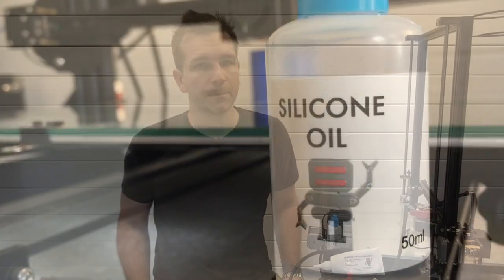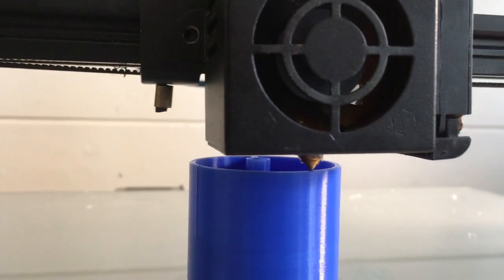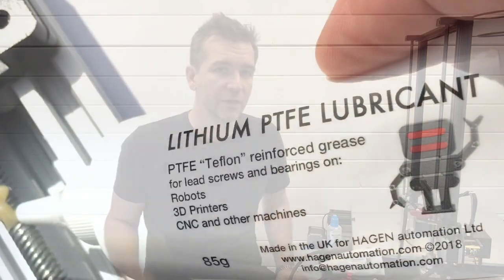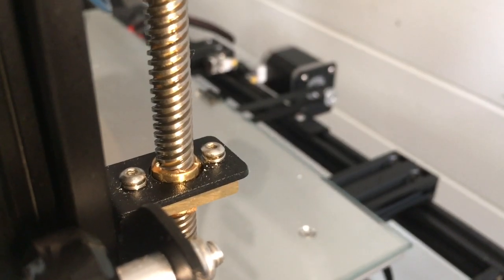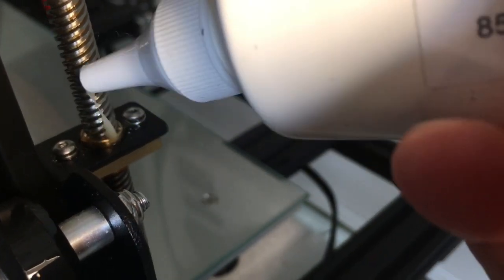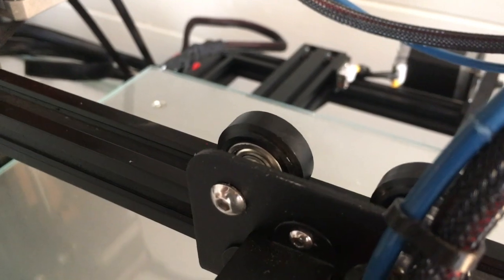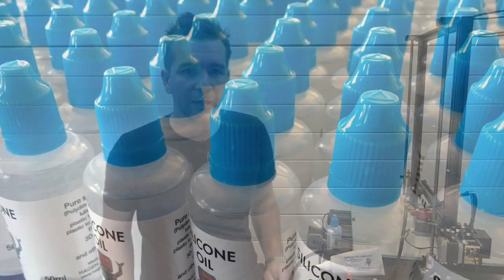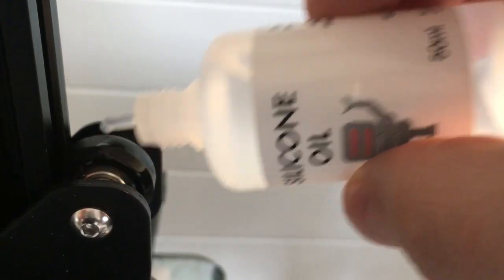3d printer oil and grease - keep your 3D printer running smoothly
Introducing our silicone oil and PTFE grease for 3D printers.

Using our experience looking after industrial robots we developed our own range of 3D printer oil and grease. Lithium PTFE grease is ideal for z axis lead screws and our silicone oil lubricates open-builds type V slot wheel, belts and pulleys without deteriorating or melting plastics or rubber.

Finest industrial quality Lithium based grease fortified with PTFE (Teflon) - for metal on metal bearings and actuators - this is exactly the right lubricant for the job!
Perfect for 3D printers, robots, and CNC machines that have lead screw actuators and metal shielded bearings - virtually all types, makes and models of 3D printer.
Convenient size tube with nozzle for easy, clean and precise application - no mess no fuss no contamination. Thick! Does not run or drip like some oil based lubricants.

Fine grade Silicone Oil for robots, 3D printers, treadmills, artwork and more
Great multipurpose lubricant, especially good for plastic to plastic and plastic to metal interfaces, durable and water resistant
Silicone oil actually absorbs into the porous matrix of plastics providing long term lubrication - does not melt plastics like other oils
Ideal for guide wheels, drive belts, gears and bearings on 3D printers and other machines. Keeps 3D printers quiet and precise.
Thin nozzle and squeezable bottle - perfect for precise application.

One thing to add, if you are still here... do not use WD or 3in1 on V-slot wheels, over time it will melt the rubber making it tacky. This leads to motor miss-steps and print shifts(and a mess). Polycarbonate and metal V slot wheels are an ok alternative, but rely on the v slot extrusion being perfect, any ripples will be reflected in your print. Standard, low cost rubber V slot wheels with some silicone oil will last longer and runs smooth as silk while damping any imperfections in the frame.

Happy Printing!